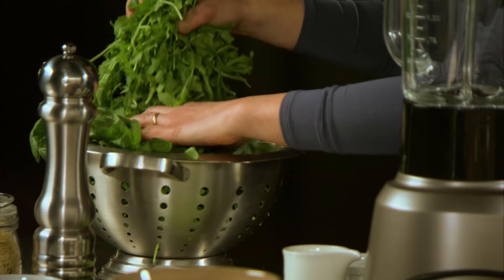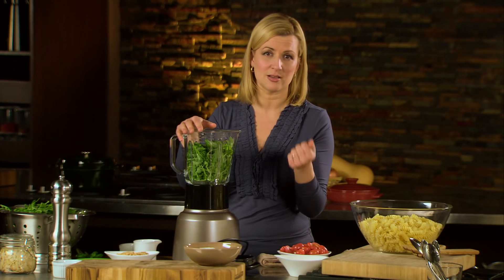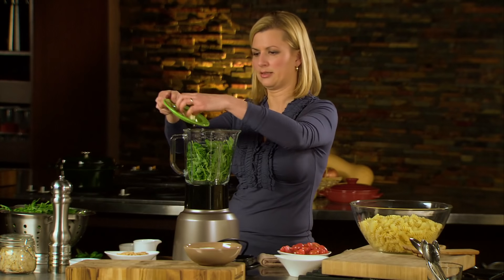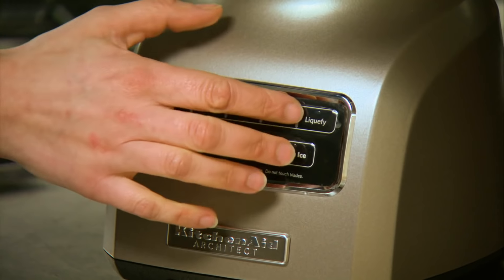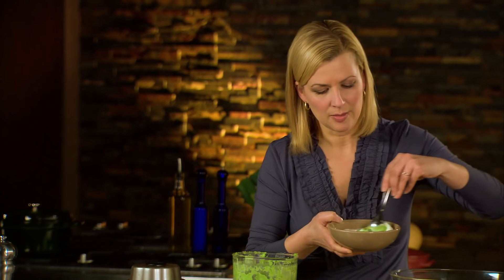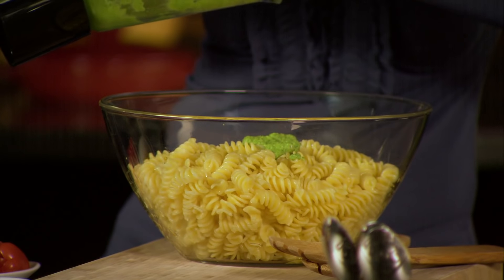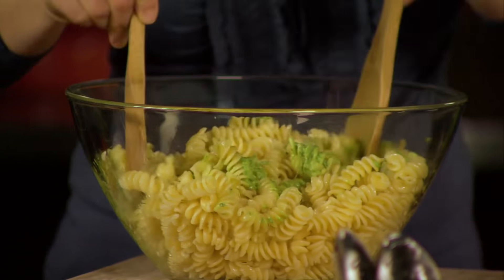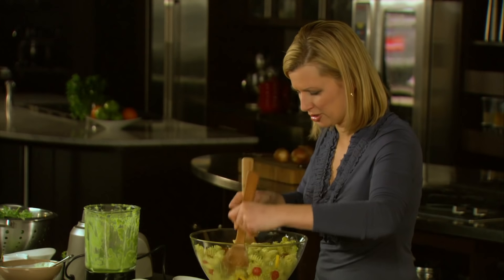Professional Baker Teaches You How To Make PESTO!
Here's Anna's guide for making easy pesto from scratch at home.